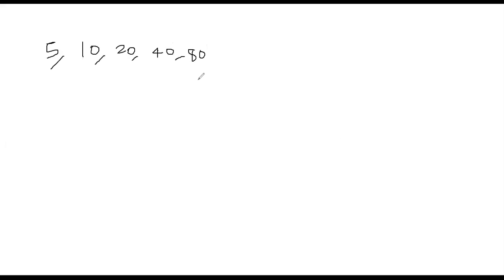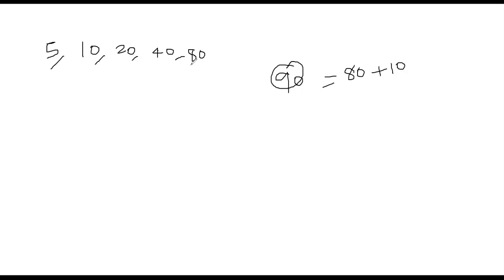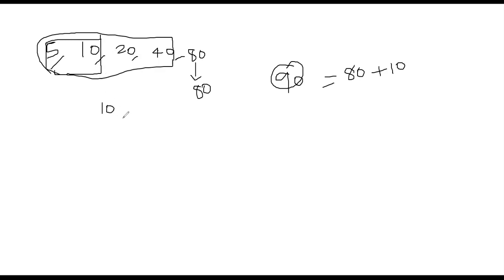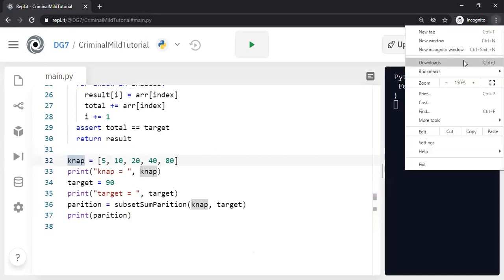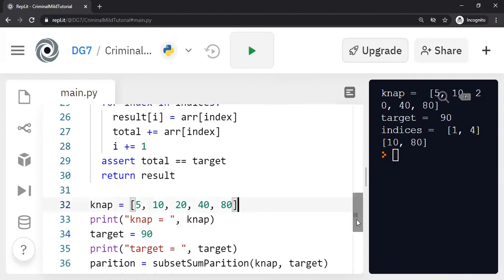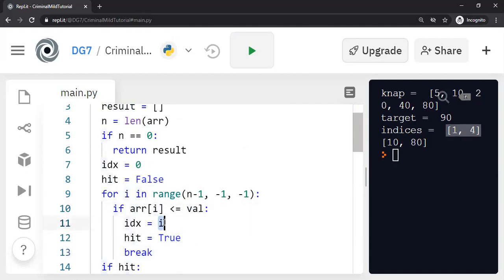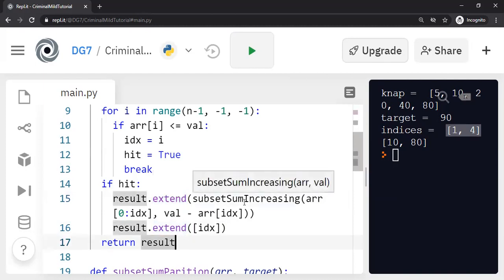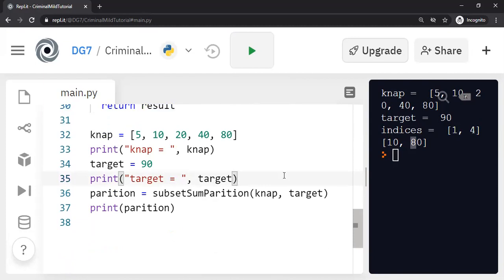Merkle-Hellman Knapsack-based Public Key Cryptosystem - Part 2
We discuss the subset sum problem for a super-increasing set.